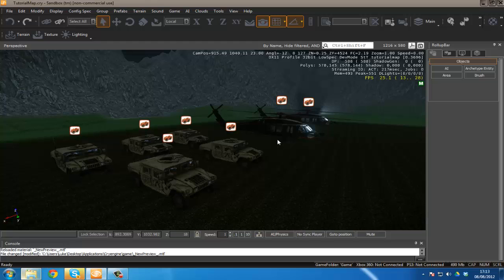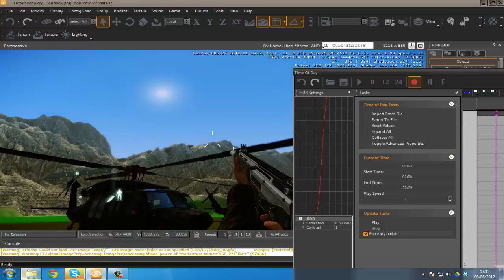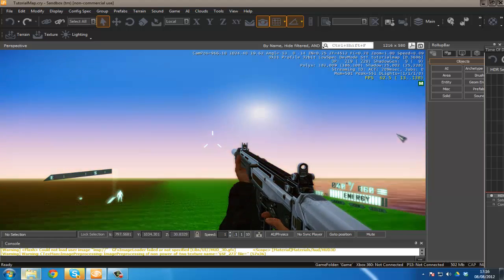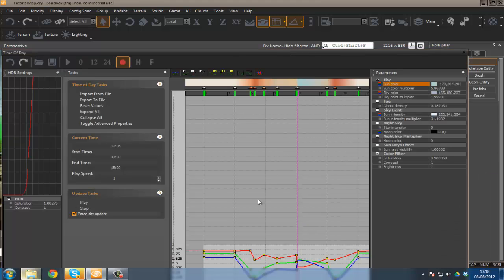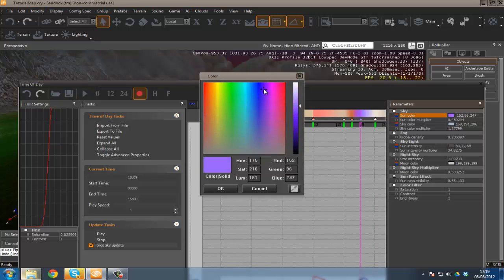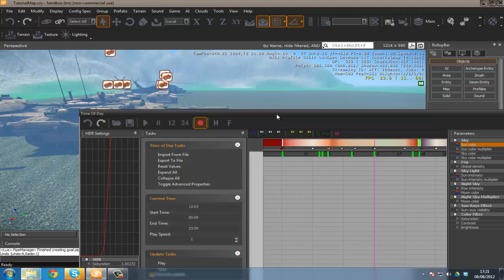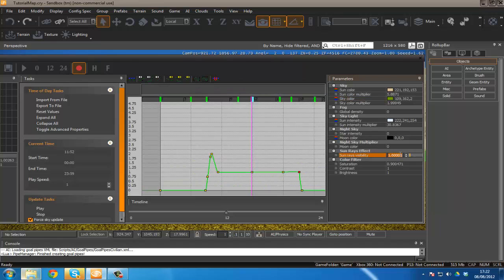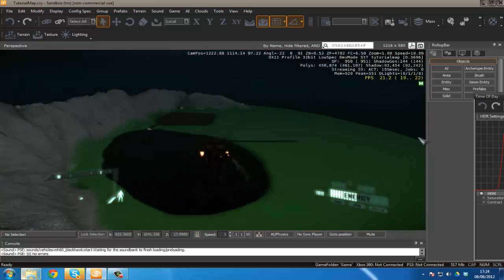CryEngine 3 SDK Game Development Series - 8 Time of day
Part 8 of my Cryengine 3 SDK beginner series and in this video I show you how to change the time of day to work around your terrain alongside going over the basic keyframe system and a variety of paramaters that work along side it.